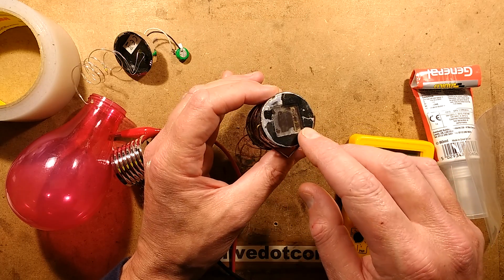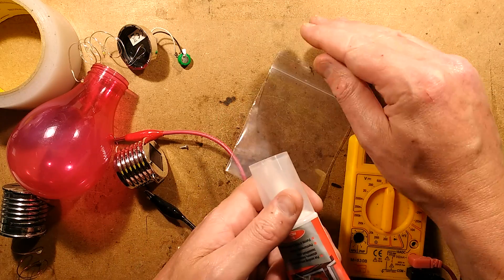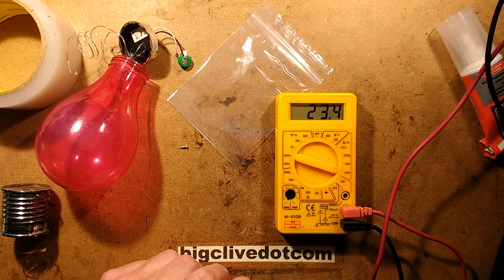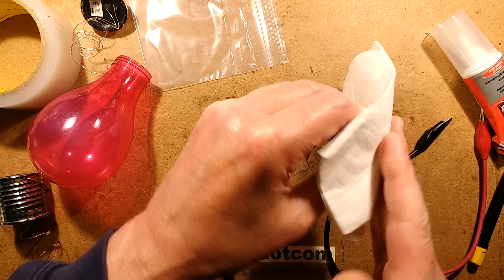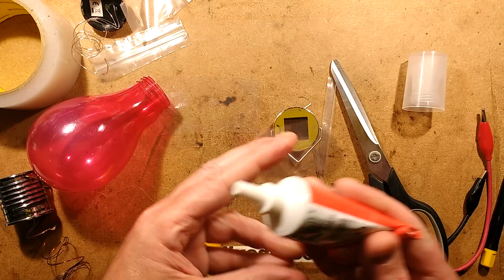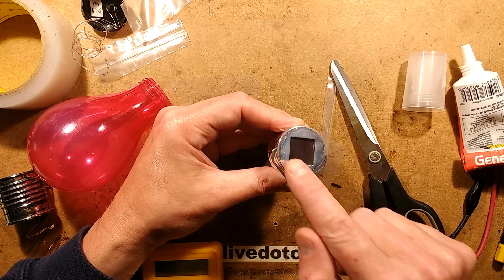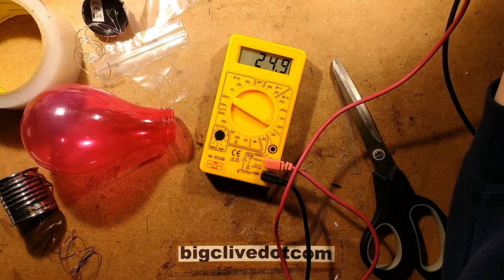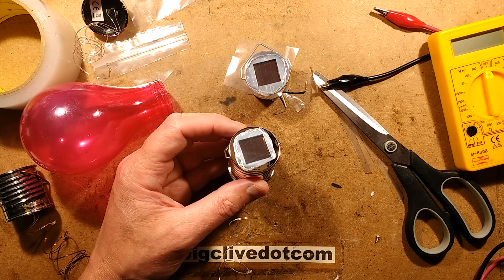Easy way to create a protective silicone layer on a solar light.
This is the result of further experimentation with using clear silicone sealant as a protective layer on the solar cells of garden lights to try and prevent water ingress without attenuating the amount of light reaching them.
It seems to work well.  You clean the top of the light and apply a blob of silicone in the middle of the solar panel, then put a piece of polythene on top.  Using the polythene as a barrier you can squish and spread the silicone into a thick but even layer that seals the top of the light completely.  Once the silicone has had some time to start curing (overnight) the polythene film will peel off allowing the curing to complete.
The polythene I used was from clear component bags.  It's a very slippery plastic that the silicone does not readily bond to, so it peels off easily.  I also noticed that if you apply a blob of silicone onto polythene and then place another piece on top you can create a thick sheet of silicone by using a flat object to press down on it, with some coins as a depth stop on all sides if you need an even thickness.